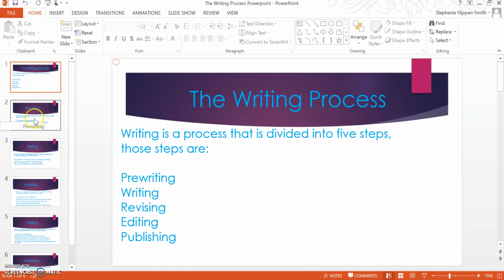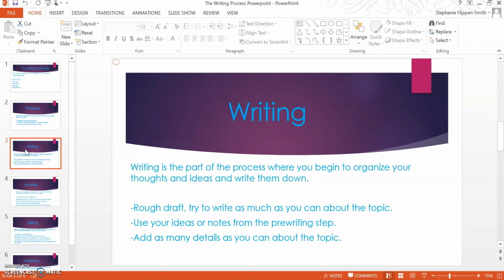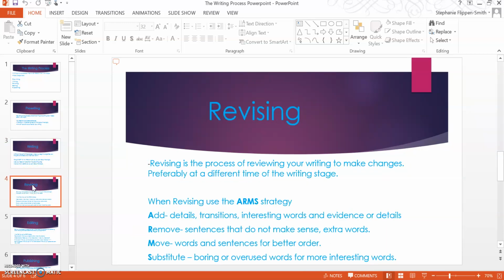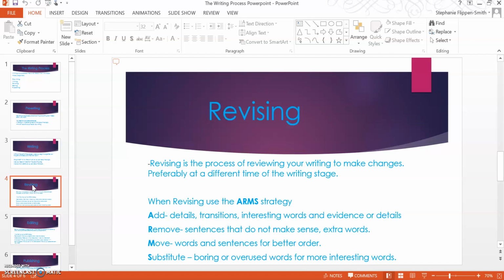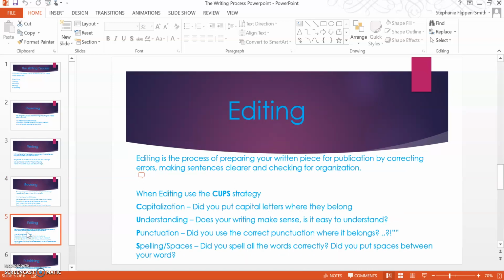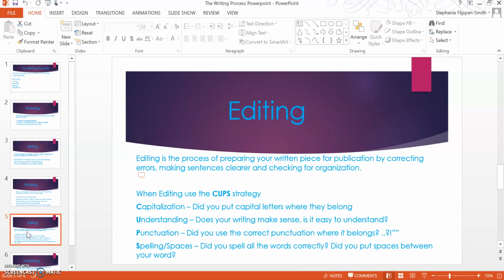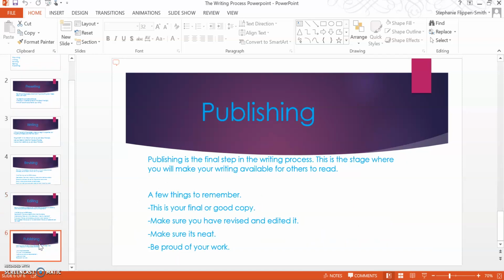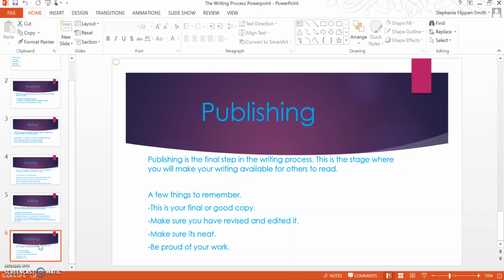The Writing Process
Walks you through each step of the writing process.